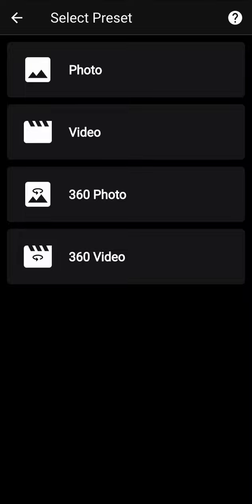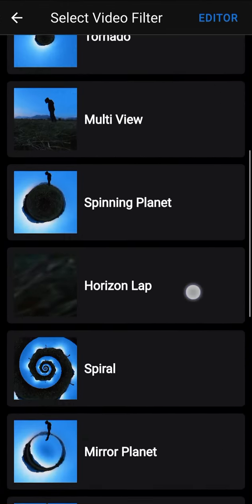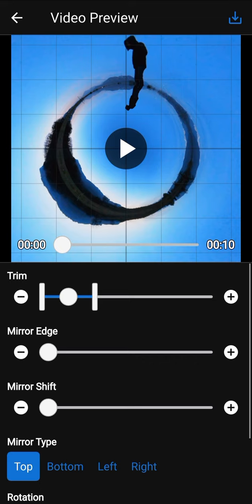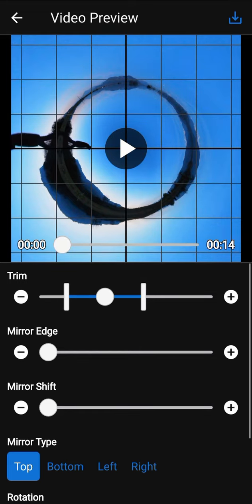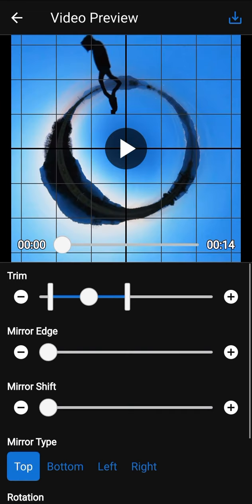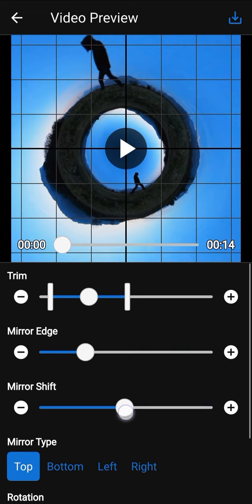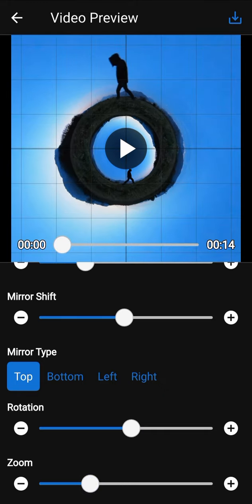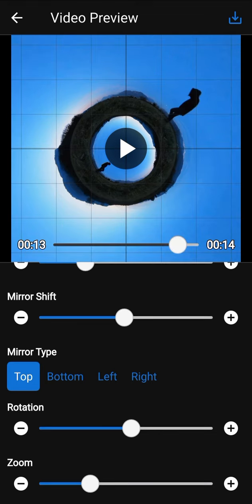Video Filter 10 - Mirror Planet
Even more surprising than the classic Little Planet!

How to make it? Any 360 video and ReShoot 360 app.